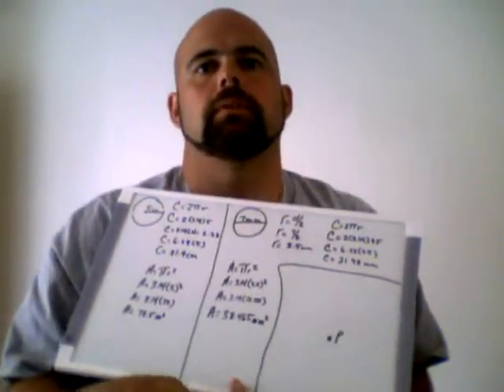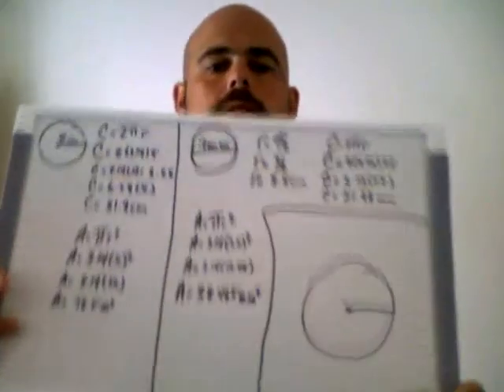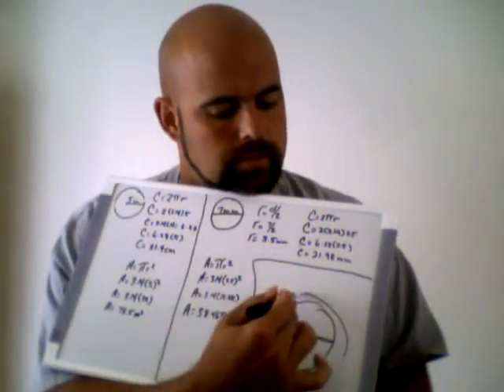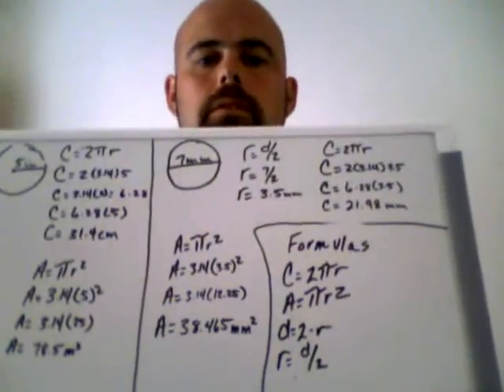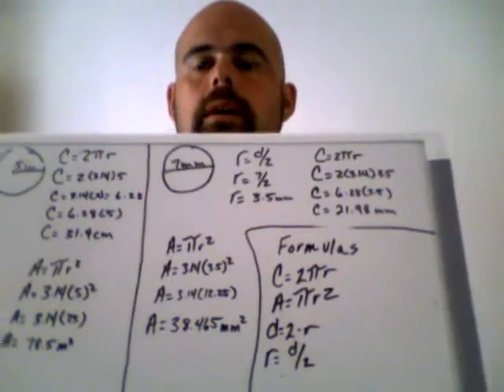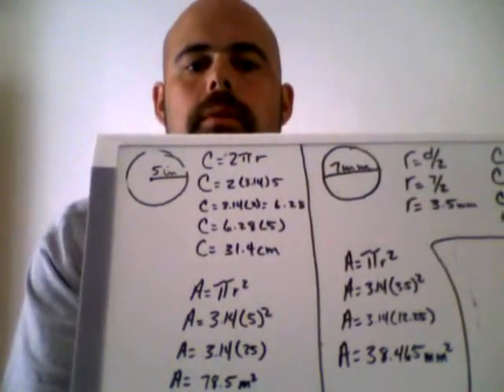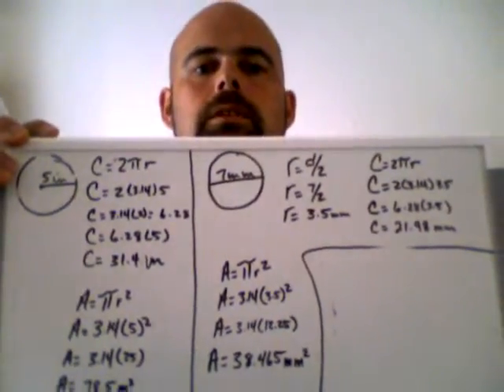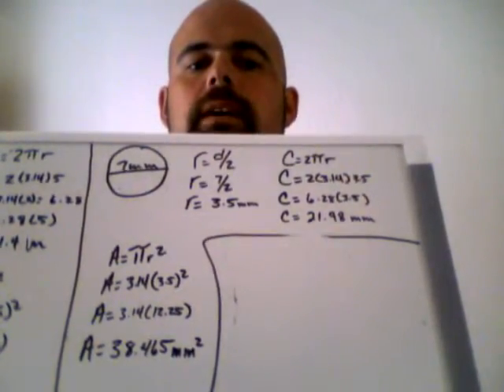video lesson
circle lesson